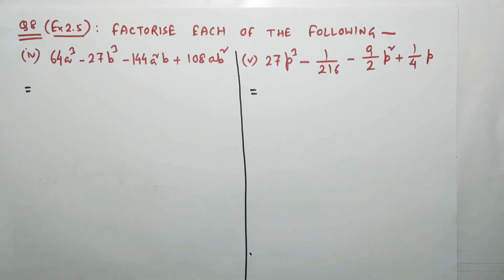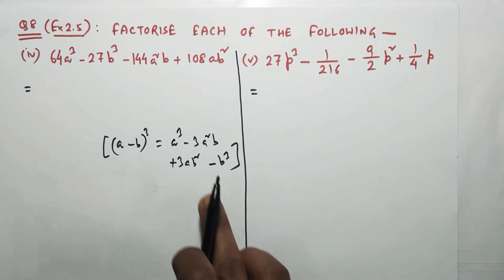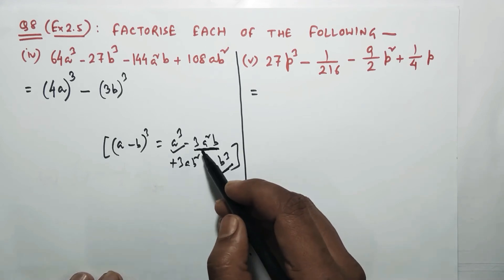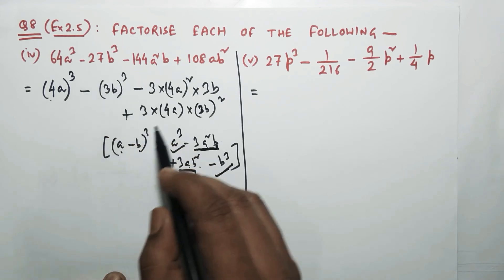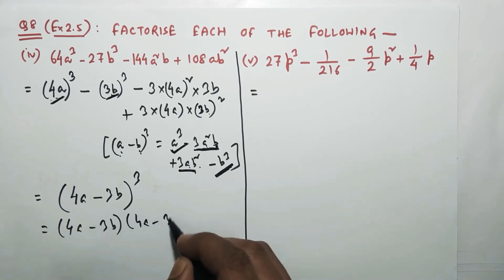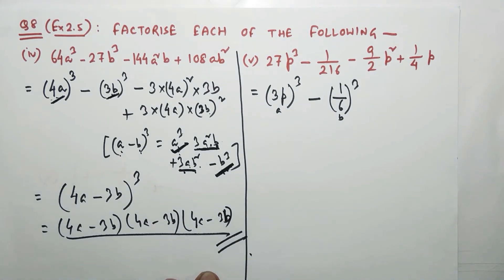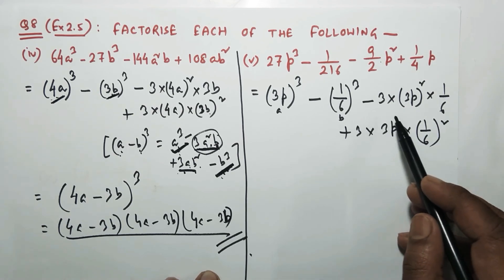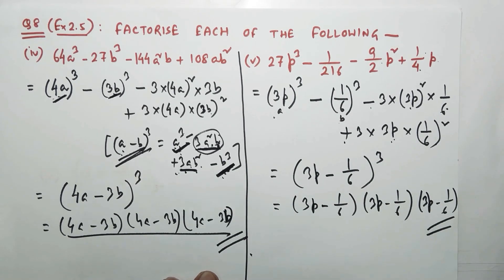Q.No.8 (iv) & (v) of Exercise:2.5_Ch.2: Polynomials (NCERT Mathematics - IX)